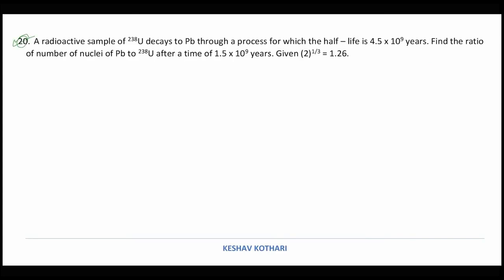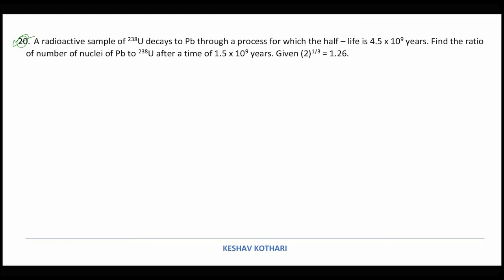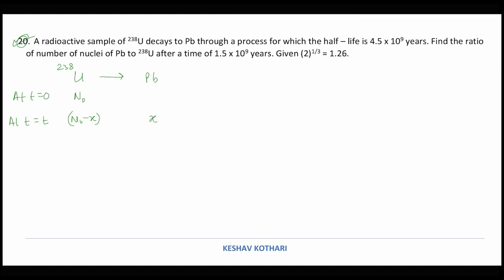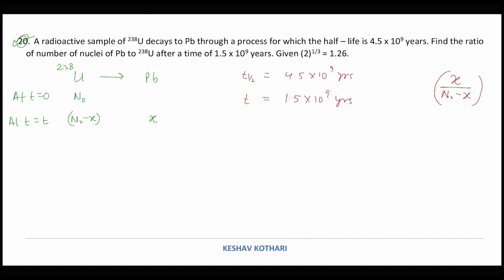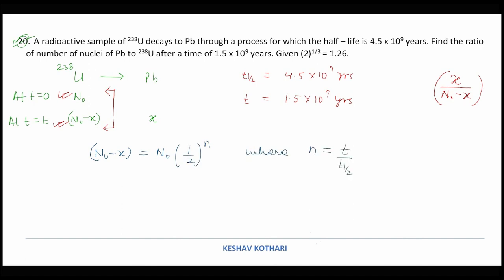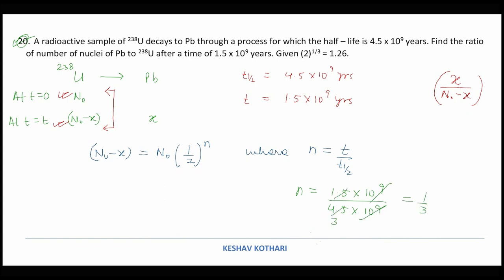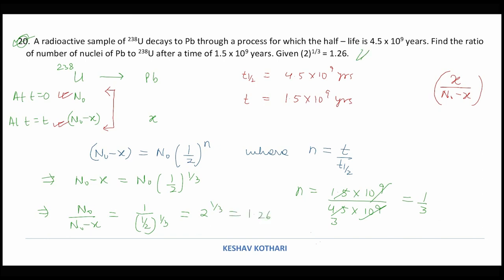Modern Physics Problem Solving | Question 20 | JEE / NEET